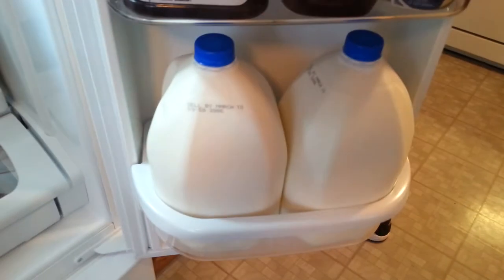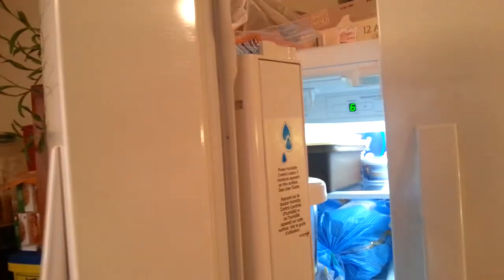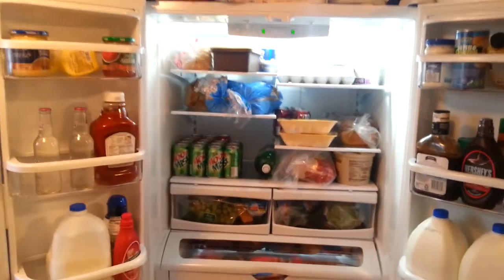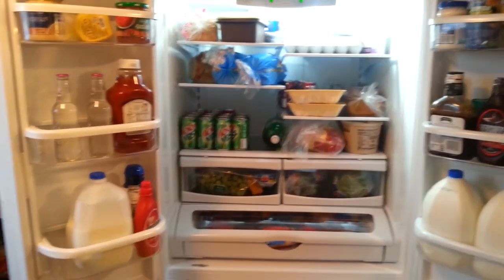Whirlpool French door bottom freezer refrigerator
Take a peak at the latest model of the Whirlpool brand French door refrigerator. I forgot to add in that all drawers break down for easy cleaning.